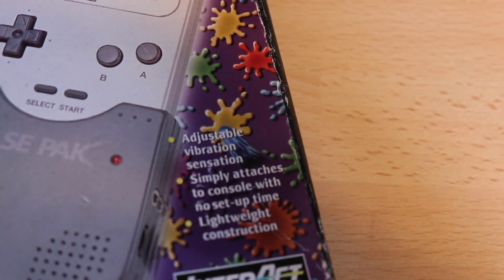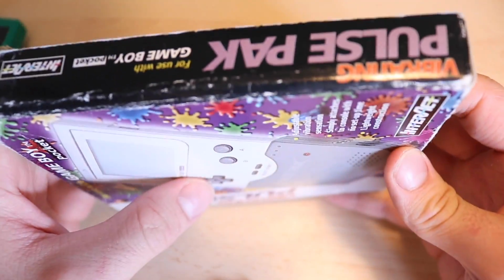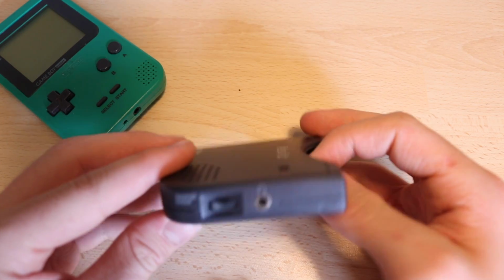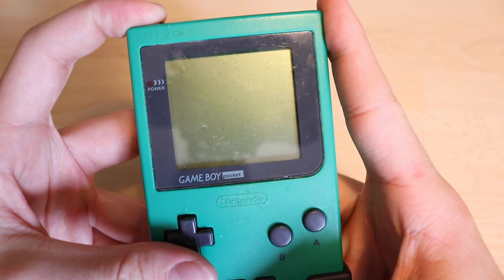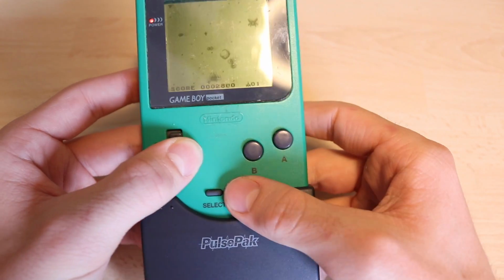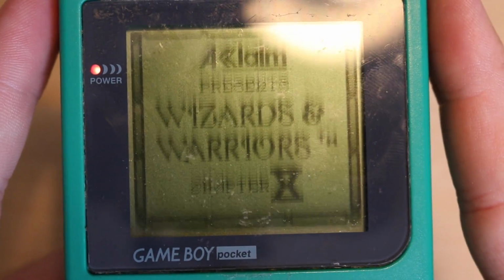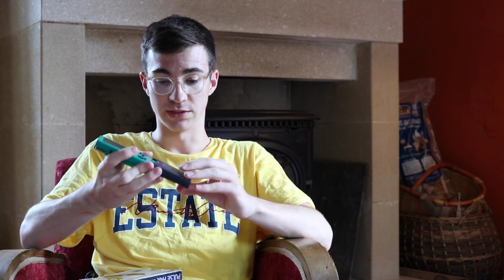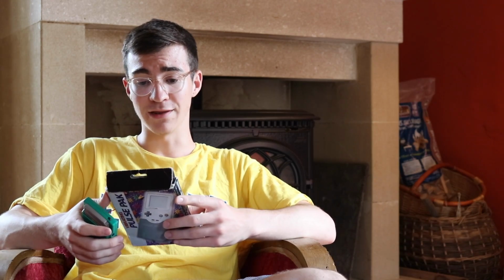The WORST GameBoy Accessory Ever!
Ridiculous that anyone thought this was a good idea...

Equipment I use:
- TOOL KIT
- Small Camera
- Vlogging Tripod
- Small Vlog Tripod
- Old Camera Mic
- Drone Remote
- New Camera Mic

(Not mandatory, but much appreciated)

Hello!